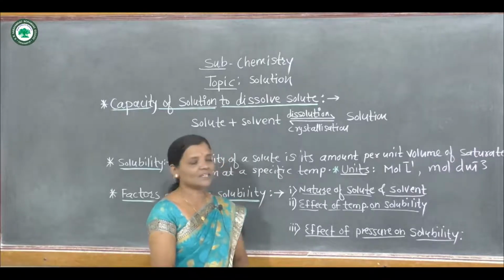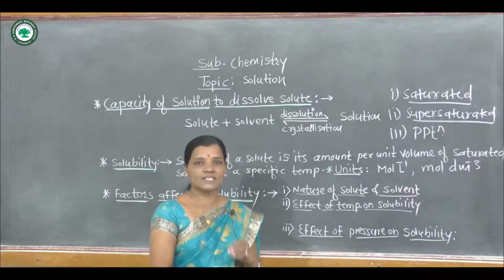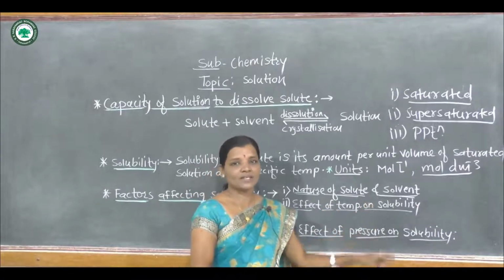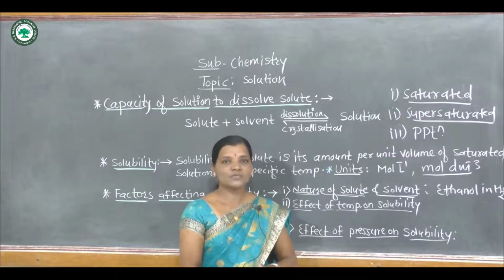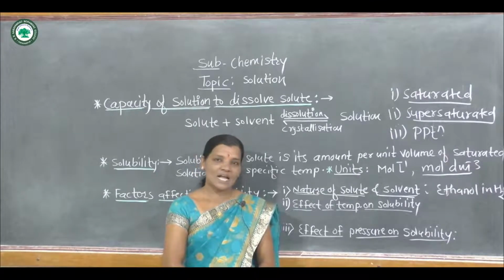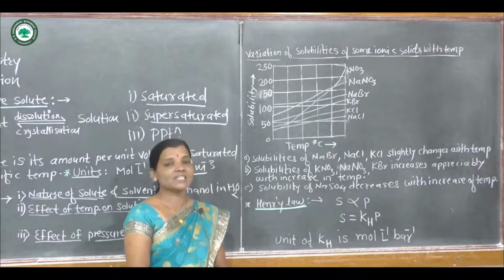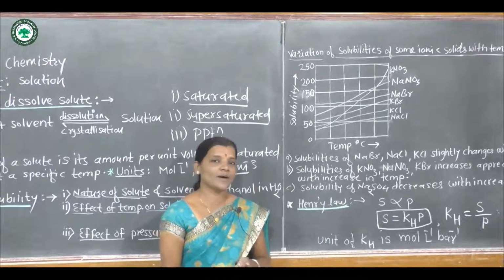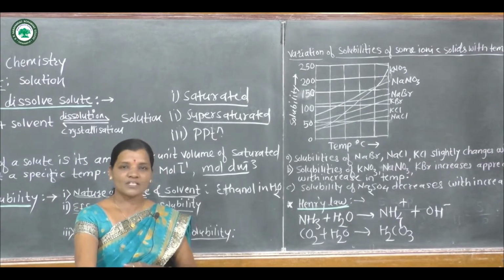XII.SCI. (Chem) || Topic: Solution || By Prof. Choudhari K.B.